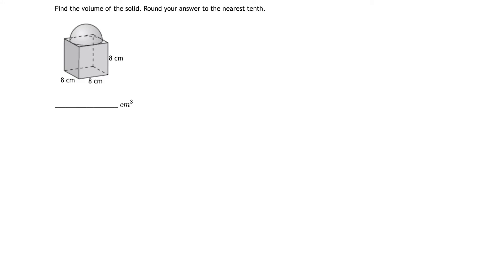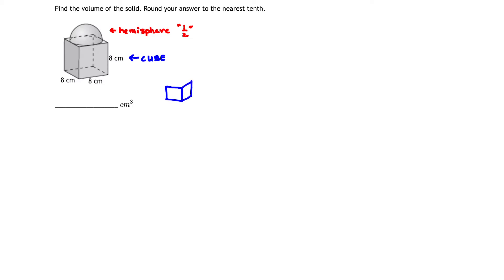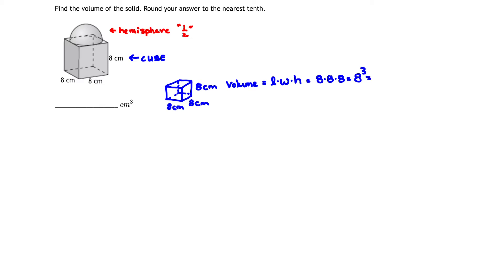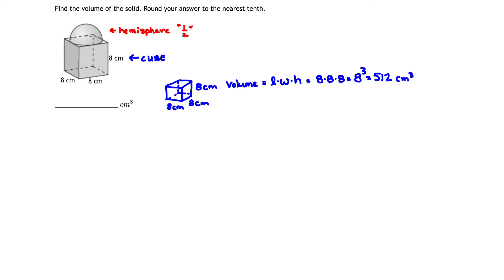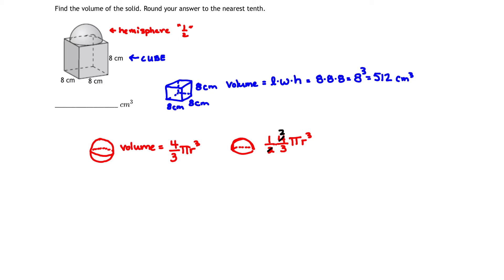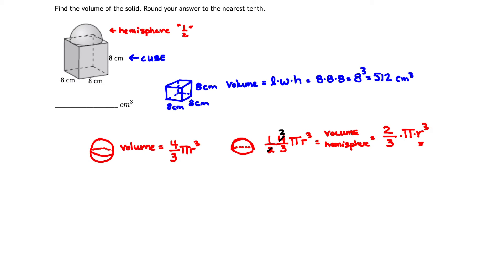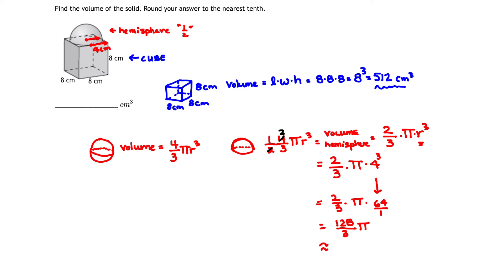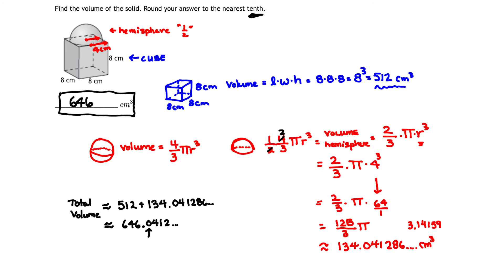MyOpenMath - Volume of Composite Solid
In this video, we look at a MyOpenMath problem where we are asked to calculate the volume of a composite solid.  Specifically, we find the volume of a cube topped by a hemisphere.